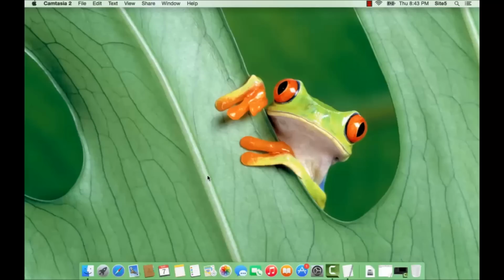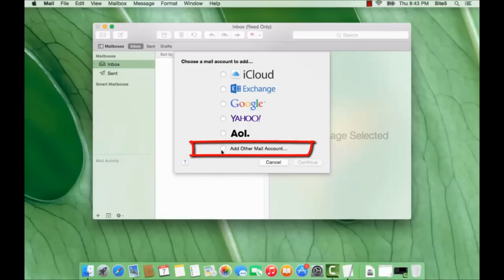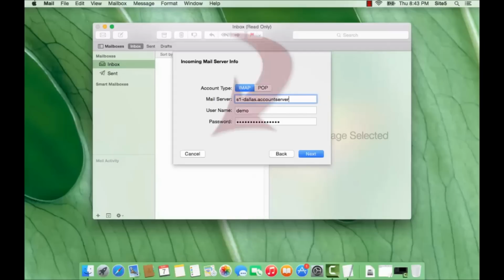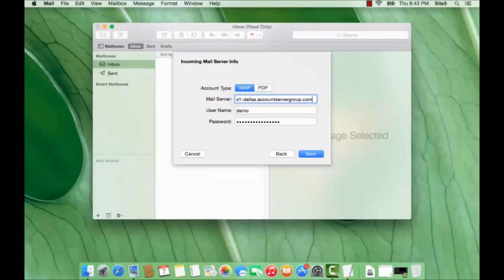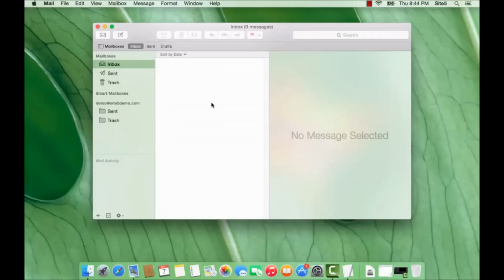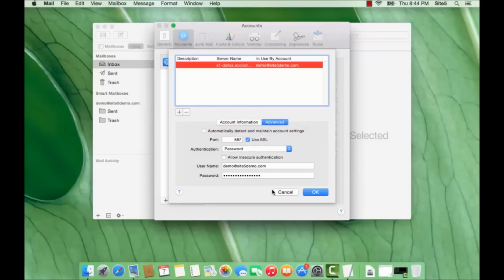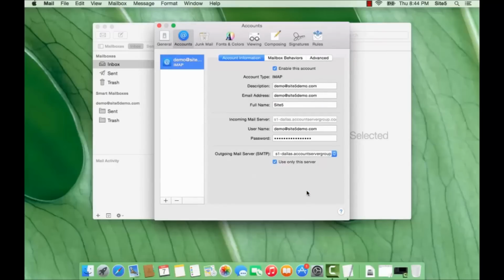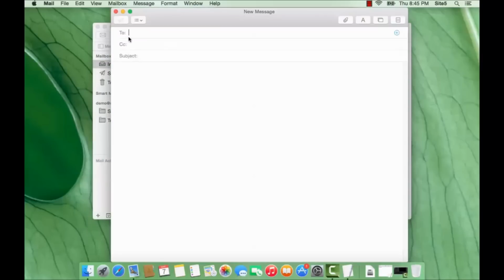Site5 Tutorial: Configuring OS X Apple Mail (Yosemite)